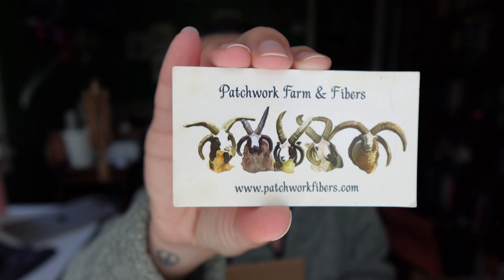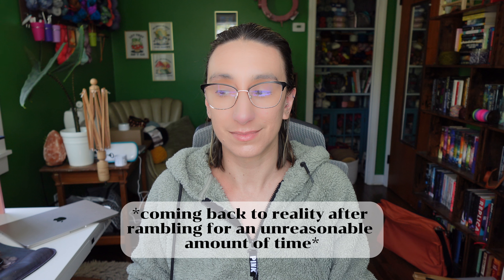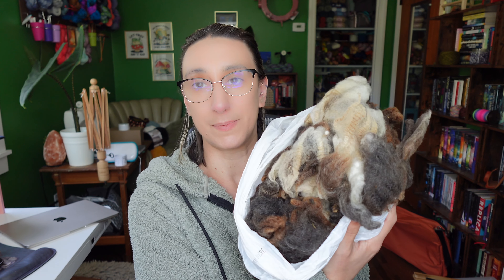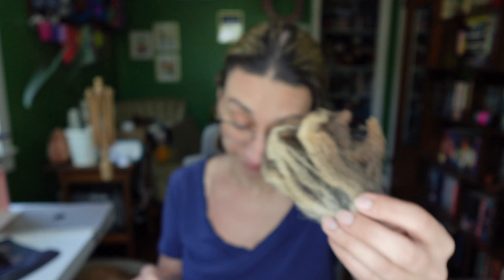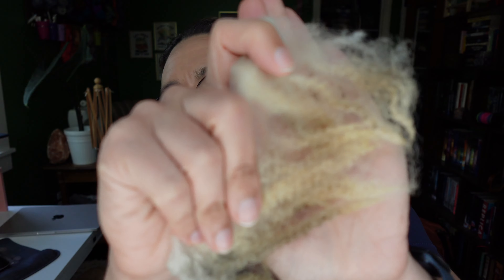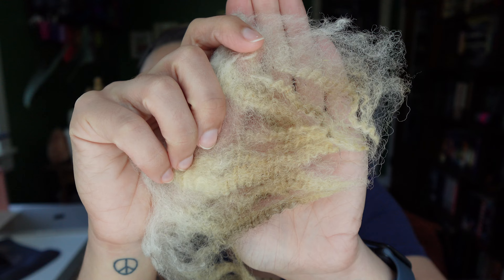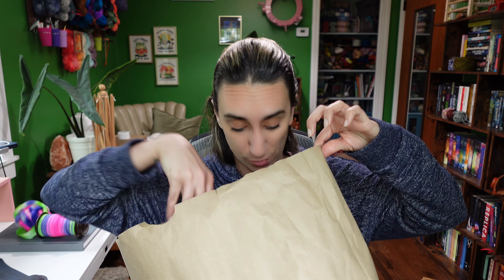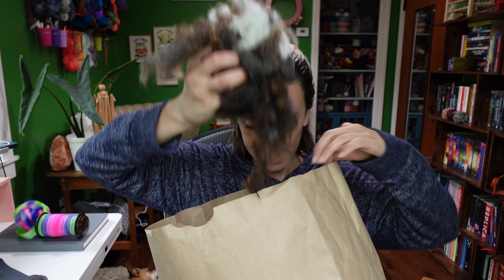SHEEP TO SKEIN 🐑➡️🧶 | My first raw wool processing journey | Blame the Knots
Hello my friends! I processed my first fleece and it was so much fun! It was amazing to watch the fleece transform and I will most definitely be doing this again!